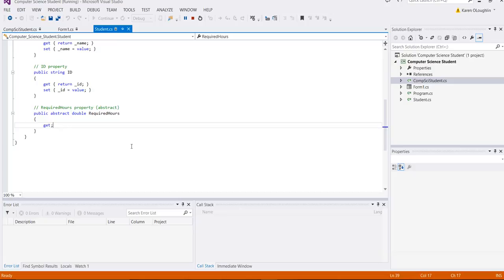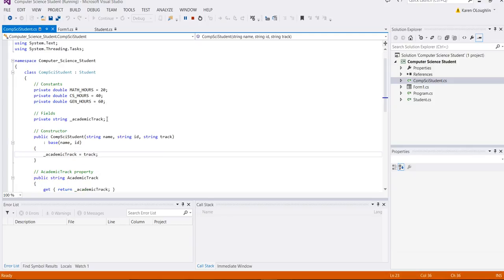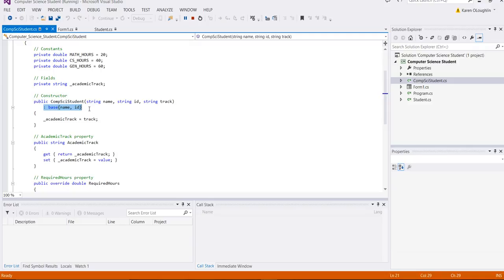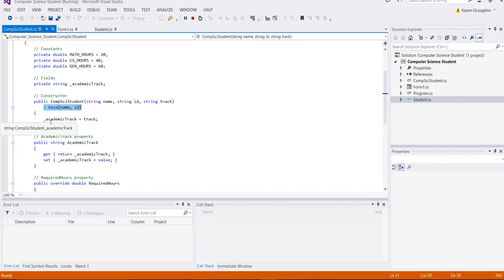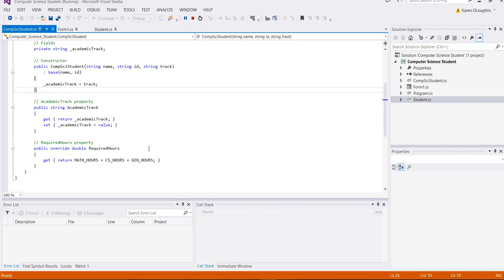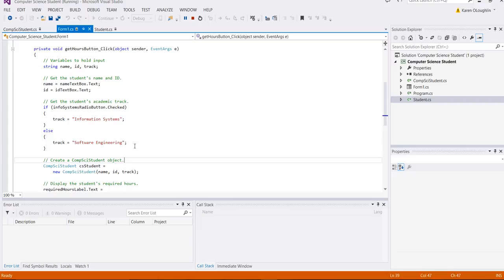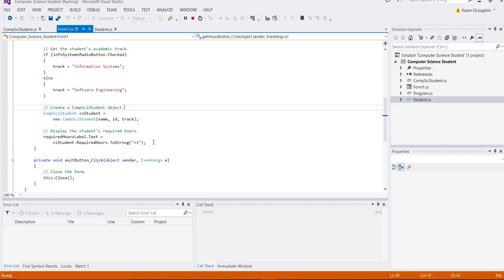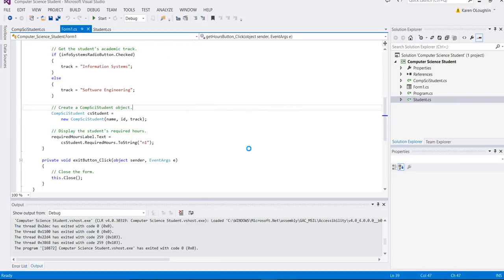CSharp Tutoraial 10_3 Video 2